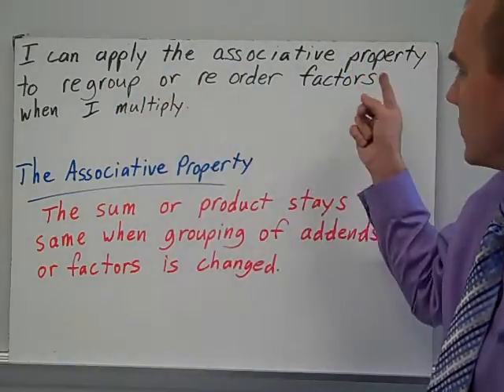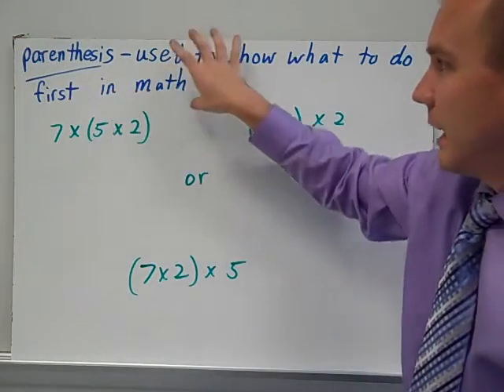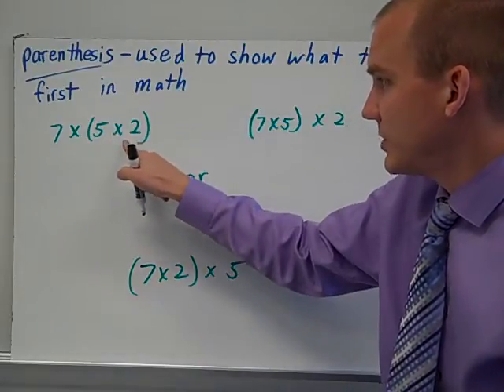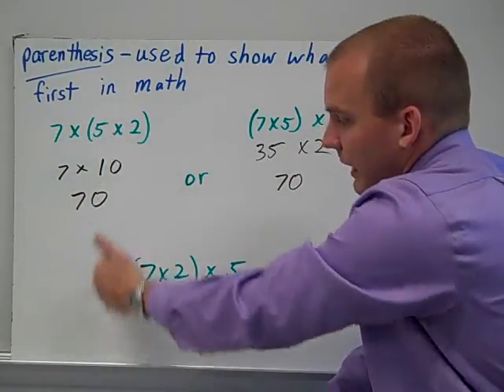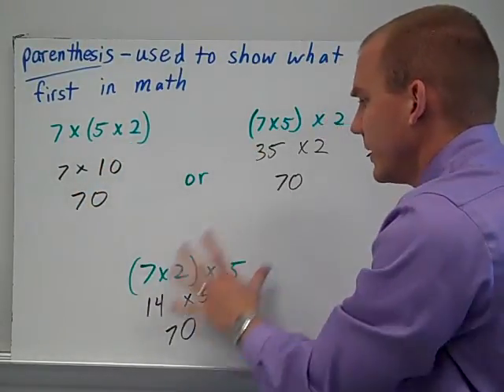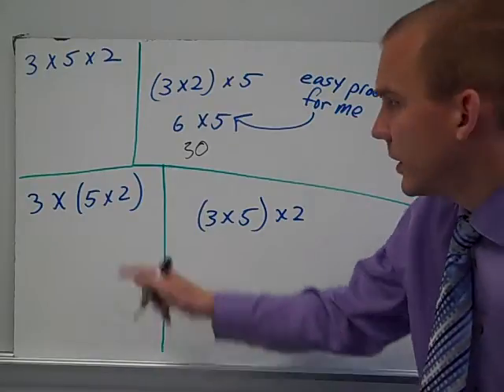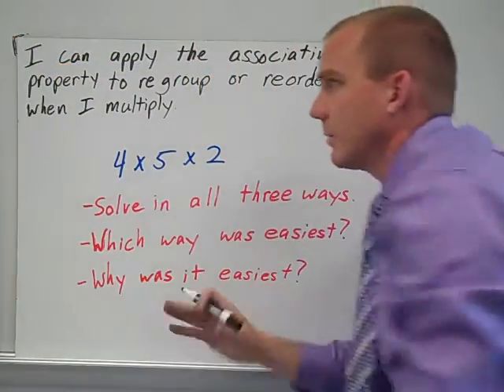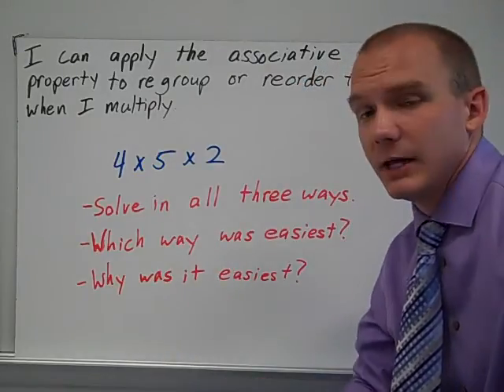3 OA 5 Lesson 2